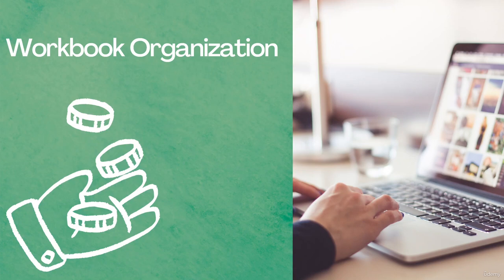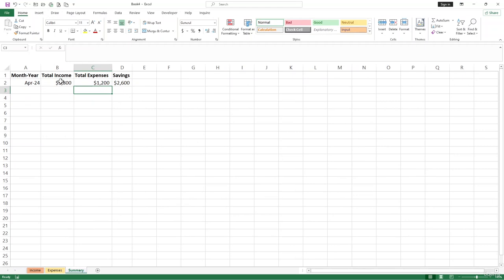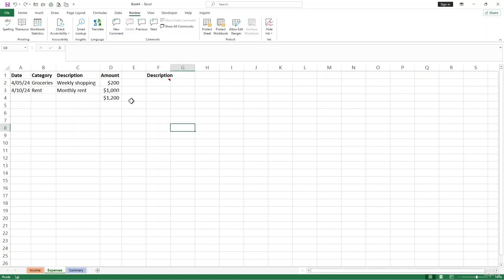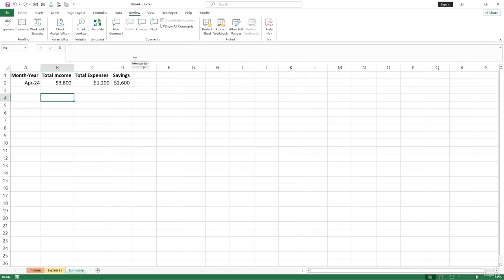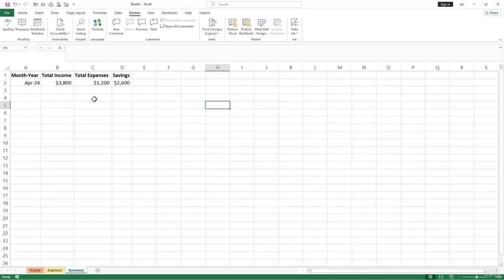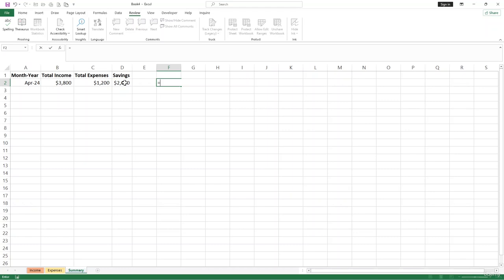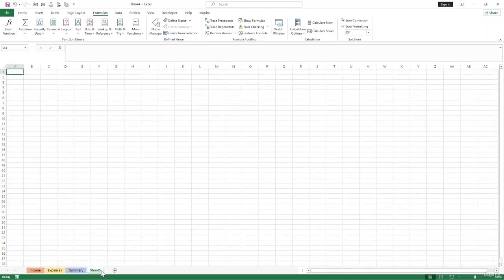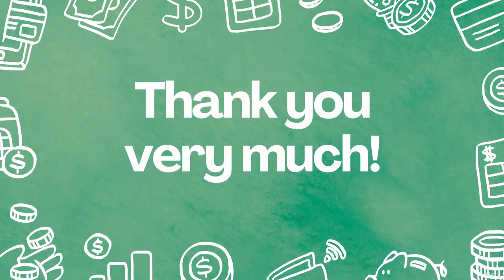27 Documenting and Auditing Excel Workbooks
Documenting and Auditing Excel Workbooks